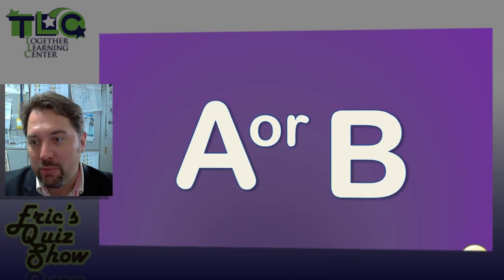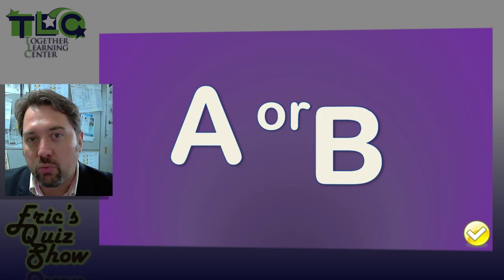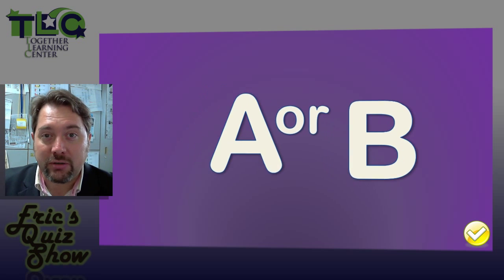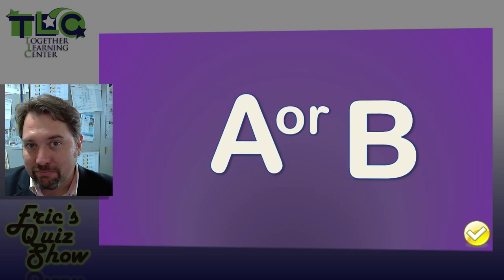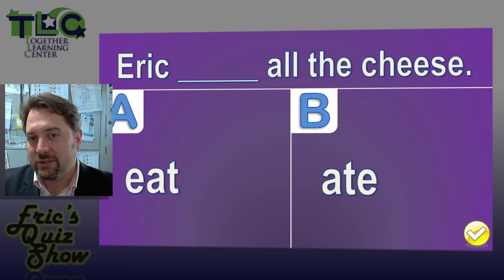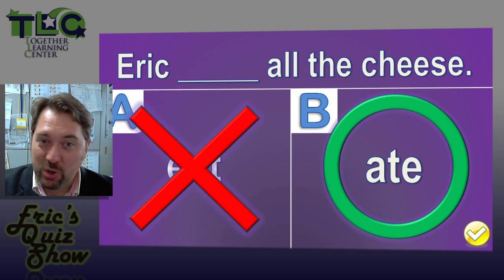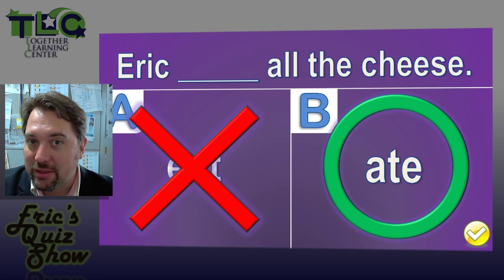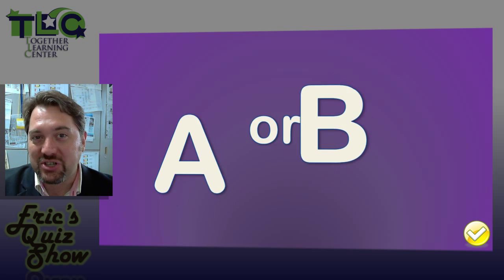Eric's Quiz Show - Question Types - A or B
Explaination of the A or B type of quiz question from Eric's Game Show.